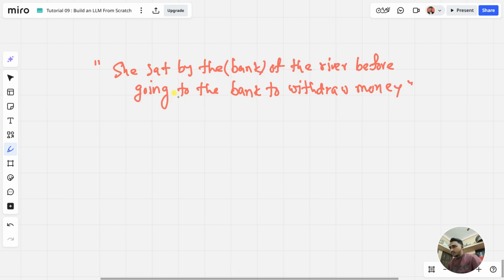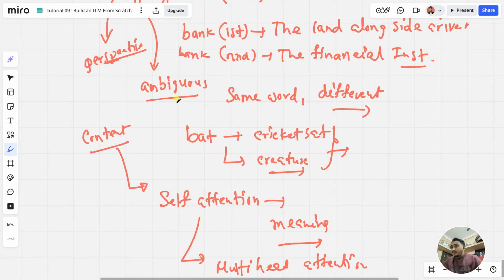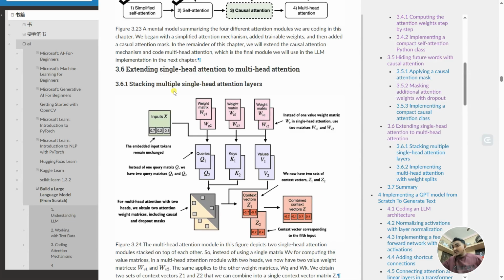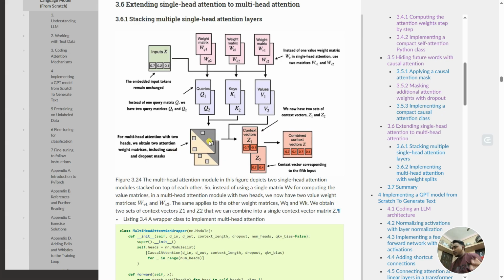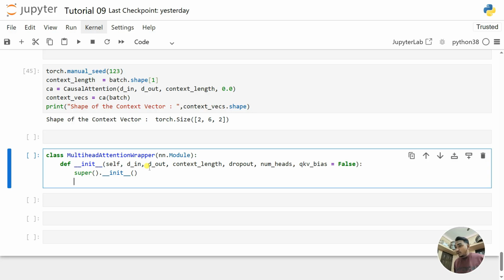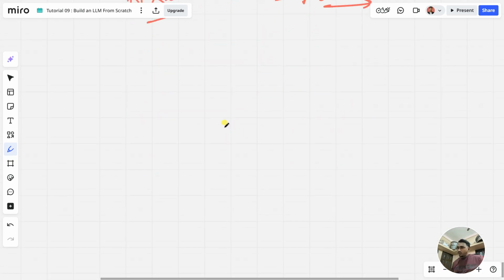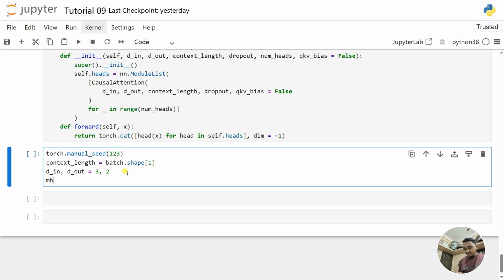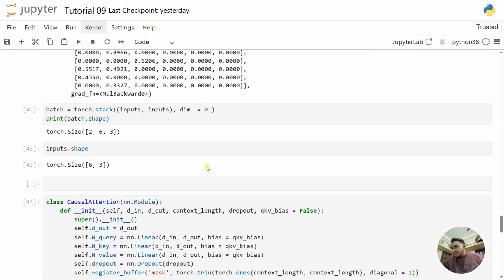Tutorial 09: Multi Head Attention Explained to your Grandfather | Build an LLM From Scratch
🎯 Multihead Attention from Scratch | Causal Attention Wrapper Explained
In this video, we break down the basics of Multihead Attention (MHA) and show you how to build it step by step using Causal Attention as a base. This is part of our LLM from scratch series using PyTorch — perfect for those looking to understand the internals of transformer models like GPT!

📌 What you'll learn:

What is Multihead Attention and why it's useful
Difference between scaled dot-product attention and causal attention
How to wrap causal attention into a reusable multihead module
Complete PyTorch implementation with explanation

👨‍💻 Tech Stack: PyTorch, Python
📘 Use Case: Build your own GPT/Transformer architecture

🧠 This is a foundational step toward building your own Large Language Model (LLM) and understanding how Transformers work internally.